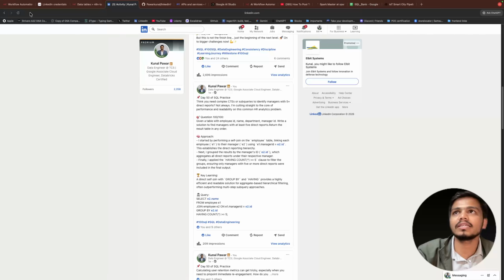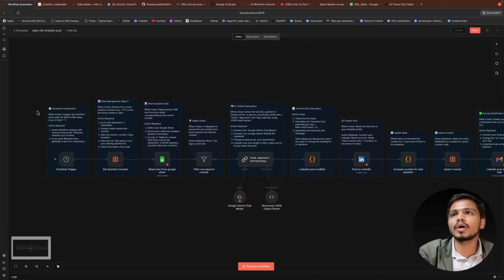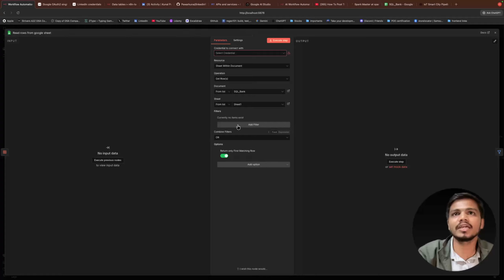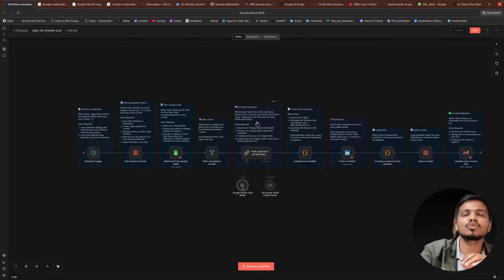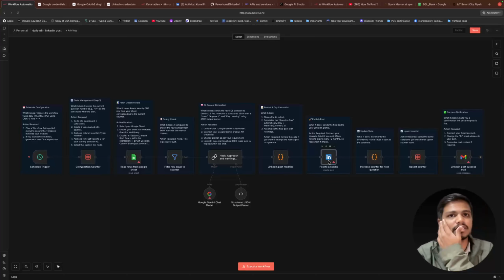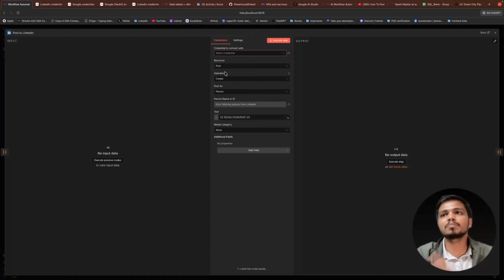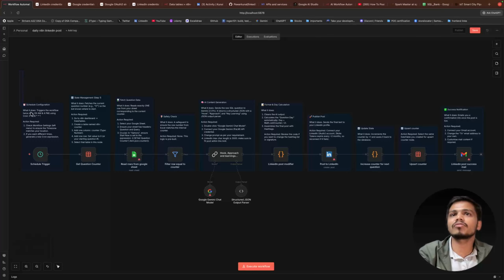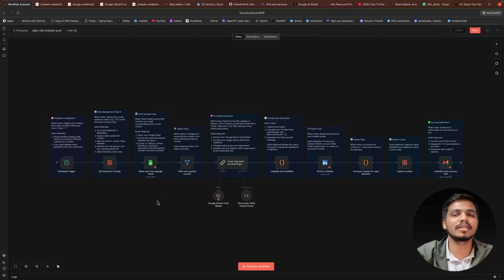Linkedin n8n-workflow automation with Gemini AI